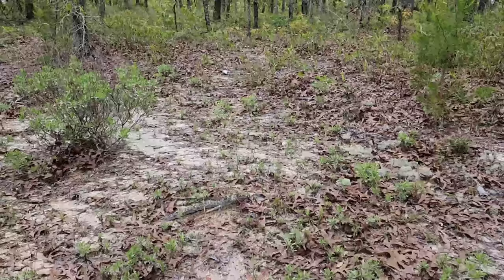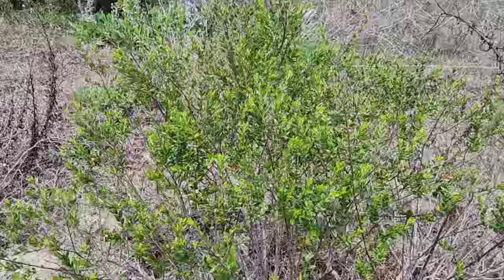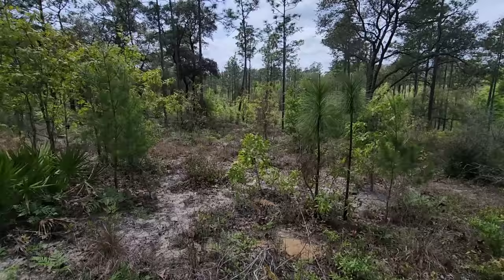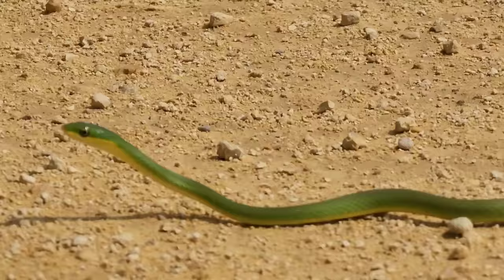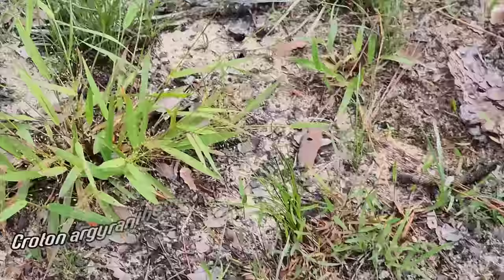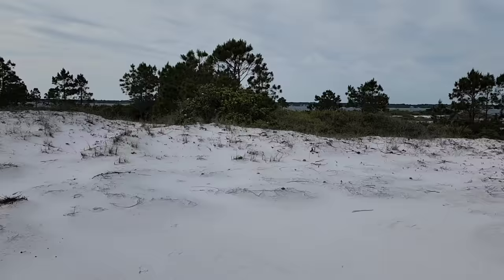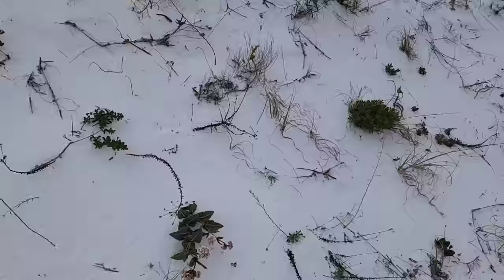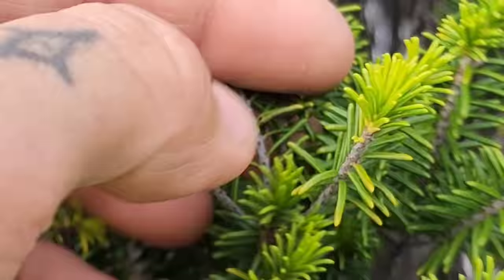Cottonmouth Sweet Talk & Hairy Puccoon Analysis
Just what the hell is a Hairy Puccoon anyway?Young Angry Cottonmouths, Tree Snakes, MDA in the longleaf pine forest, and Chamaecyparis thyoides all make an appearance in this focus on more of the cool plants of the Florida Panhandle.
The end of the video focuses on bright white dunes where we see a dwarfed Magnolia grandiflora and some other sand endemics.

Lithospermum caroliense,
Krameria lanceolata,
Sarracenia leucophylla,
Tephrosia virginiana,
Asclepias humistrata,
Magnolia grandiflora and more

Thanks, GFY.